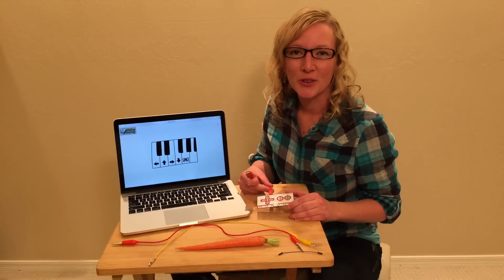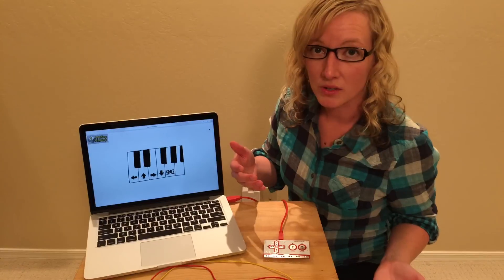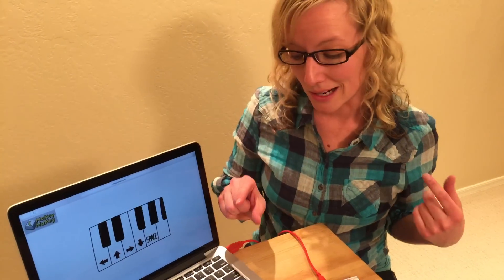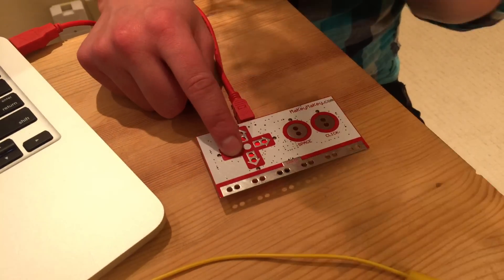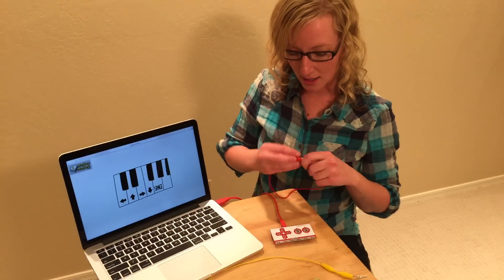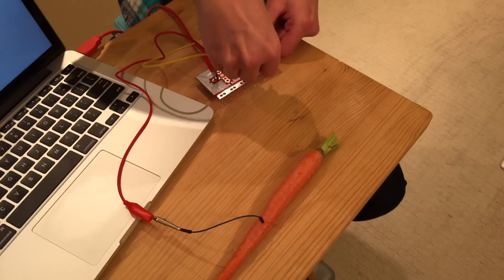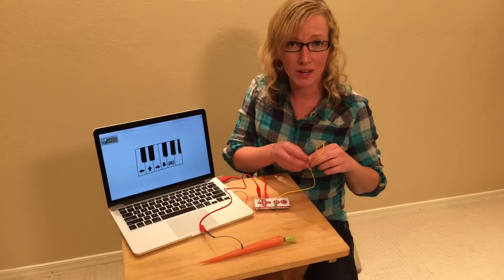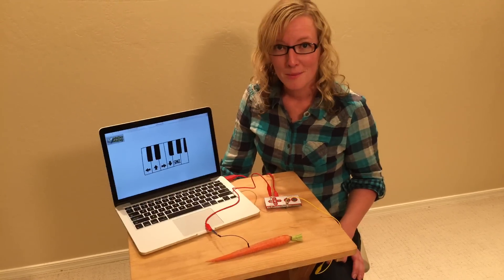How Your MaKey MaKey Works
STEM Classes for Kids